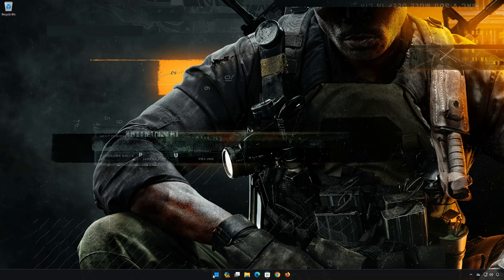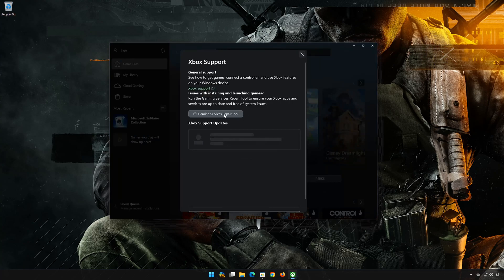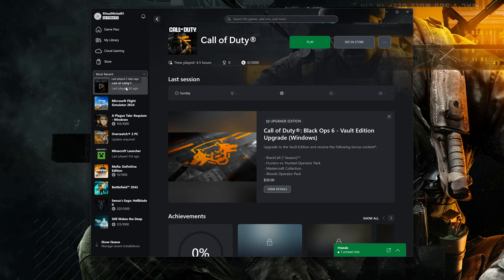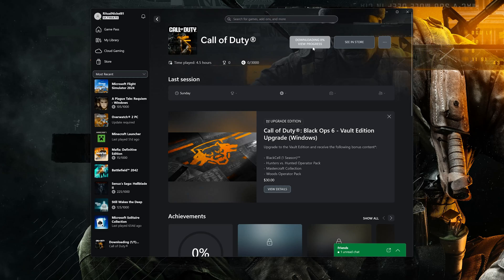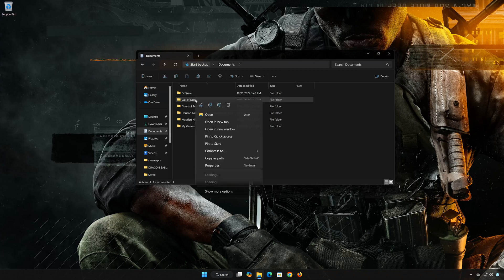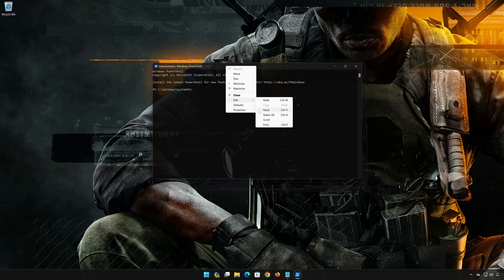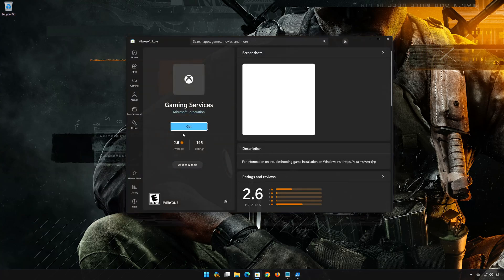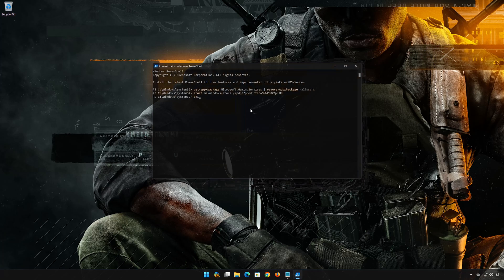Call of Duty: Black Ops 6 Error Code 0x800705b4 - Something Went Wrong Launch Error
In this tutorial you will learn how to fix the error 0x800705b4 In Call of Duty: Black Ops 6.

Command 1: get-appxpackage Microsoft.GamingServices | remove-AppxPackage -allusers

Command 2: start ms-windows-store://pdp/?productid=9MWPM2CQNLHN

CHAPTERS
00:00 Intro
00:09 Solution 1
01:07 Solution 2
01:52 Solution 3
02:08 Solution 4
03:52 Outro